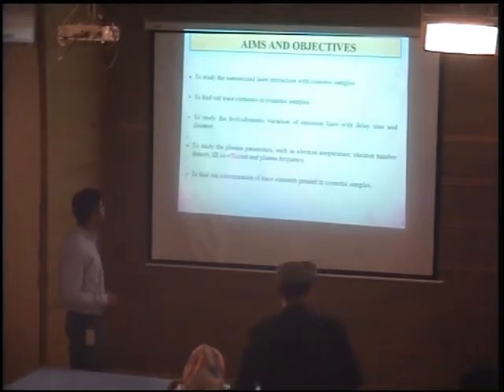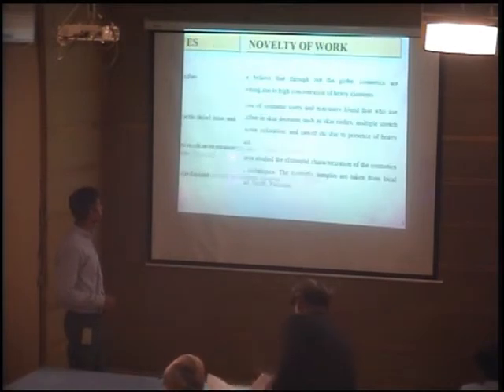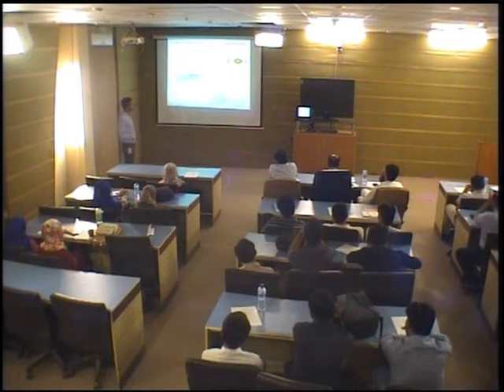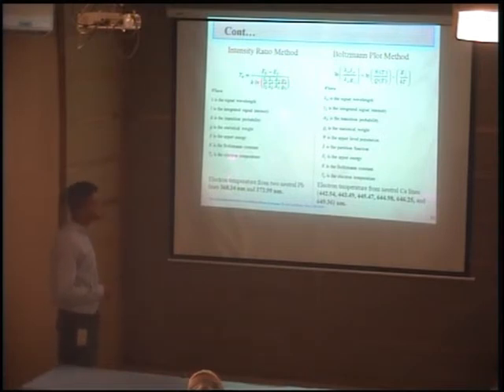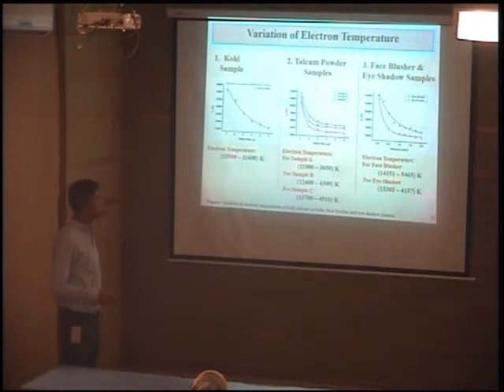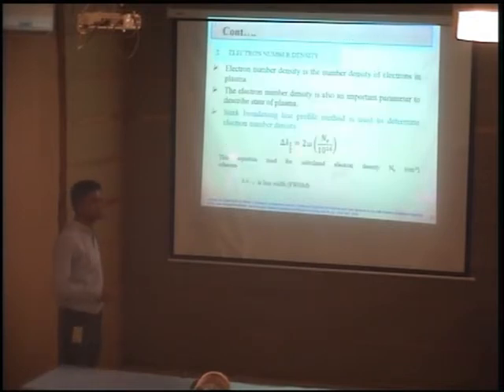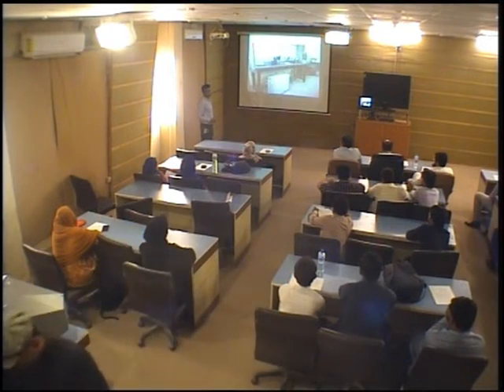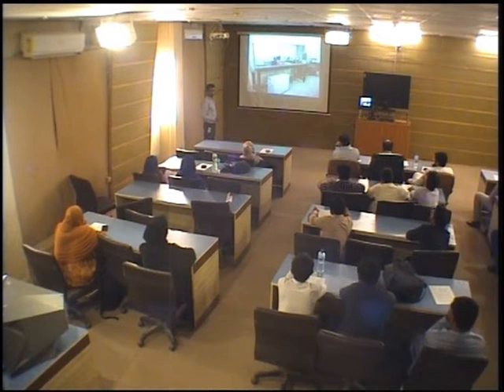Laser Induced Breakdown Spectroscopy: A Spectroscopic Approach to a Seminar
A Presentation on Laser Induced Breakdown Spectroscopy in English | LIBS Spectroscopy
How To Present A Seminar | Laser Induced Breakdown Spectroscopy | LIBS Spectroscopy
Laser induced breakdown spectroscopy in English
✉️ Feel free to message me and ask your queries.